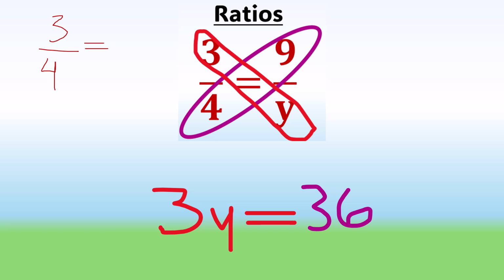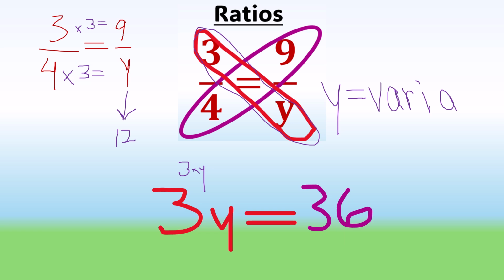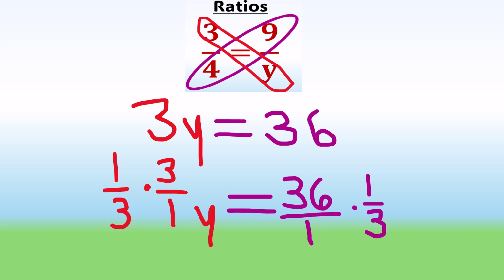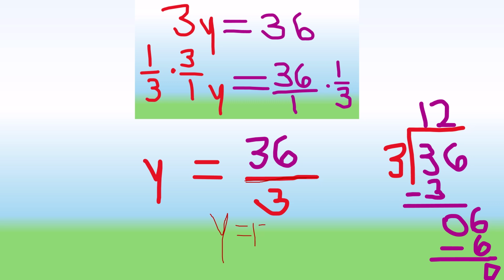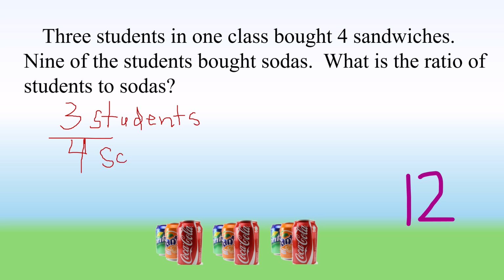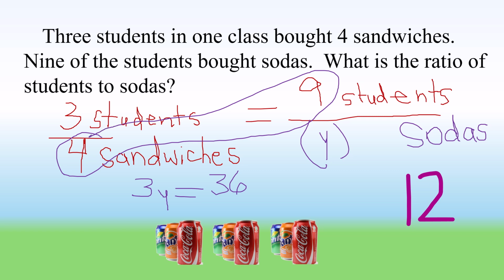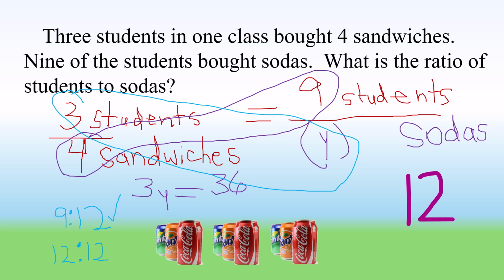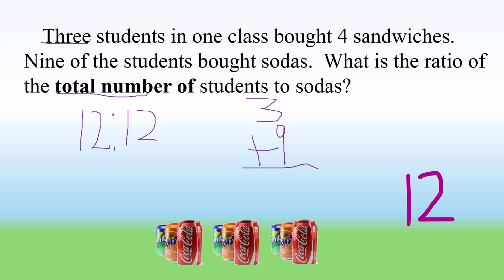GED Math Part 2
This is a video on ratios.  We will review mathematical tricks and harder ratio problems.